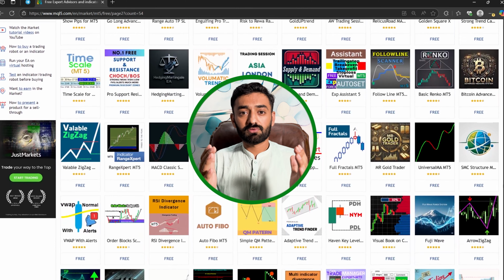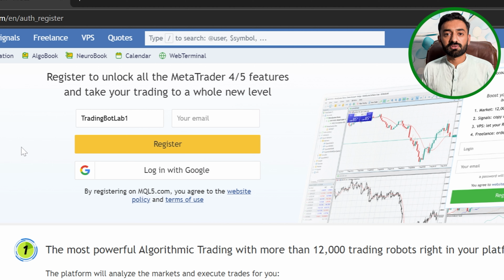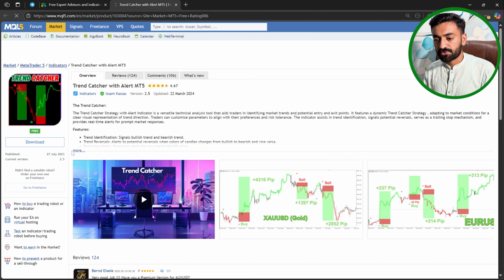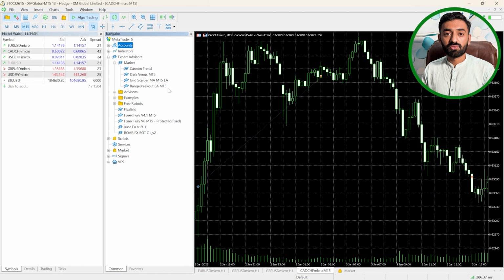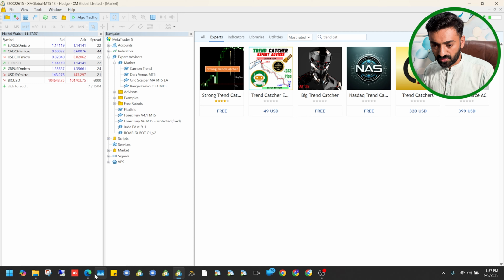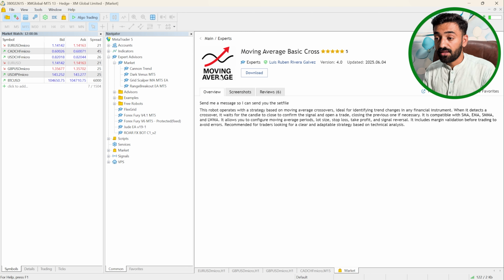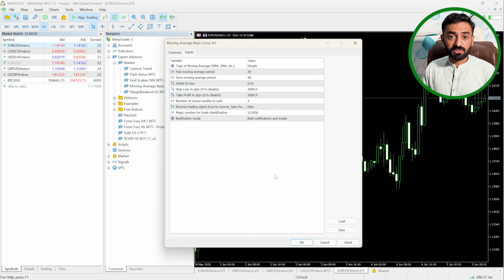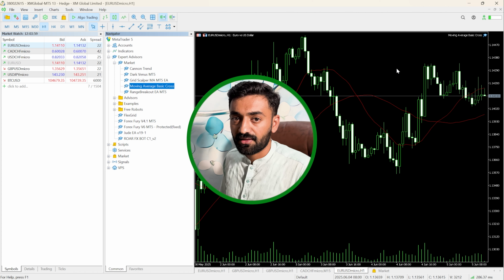How to download your EA from MQL5 TO MT5 | Trading Bot Lab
In this video, I’ll show you how to install an Expert Advisor (EA) from the MQL5 Market to MetaTrader 5 (MT5) – step by step. Whether you're a beginner or just need a quick refresh, this guide will help you set up your EA in just a few minutes!